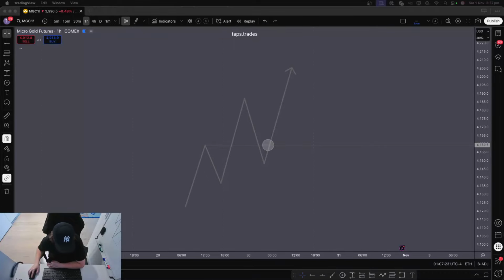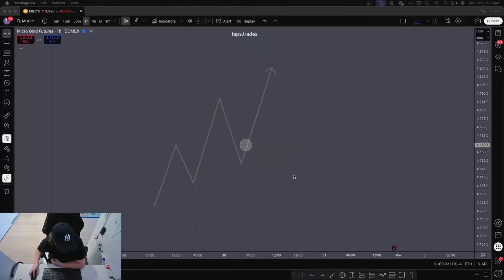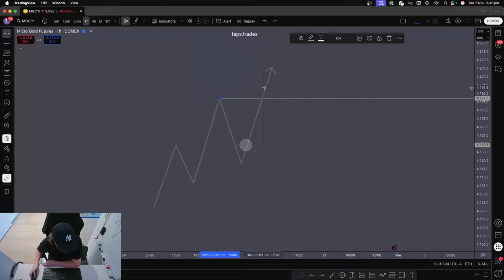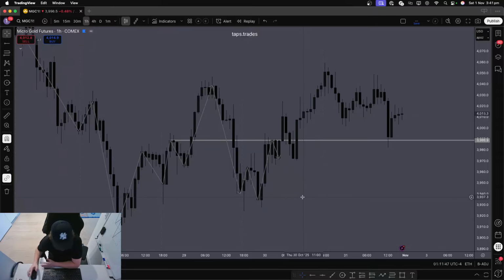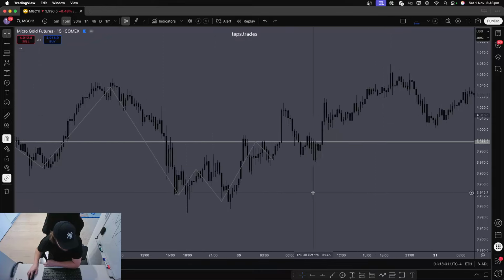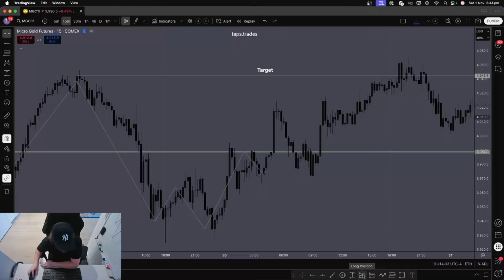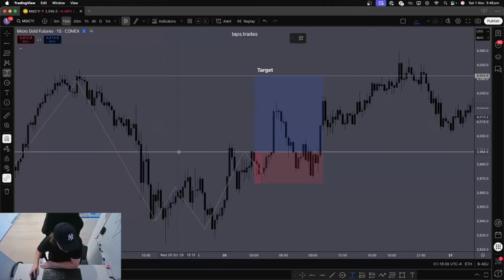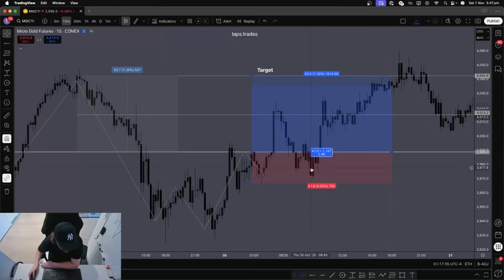ICC GOLD TRADE | LONDON SESSION | 30th OCT 2025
Just a very quick overview of a gold setup during the London session on the 30th October 2025.